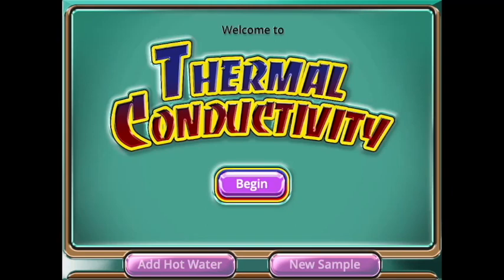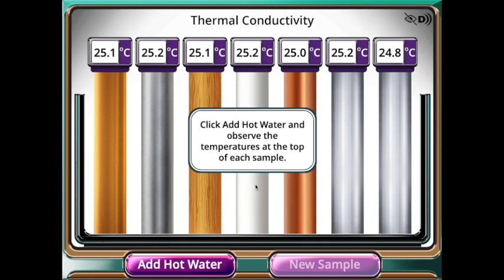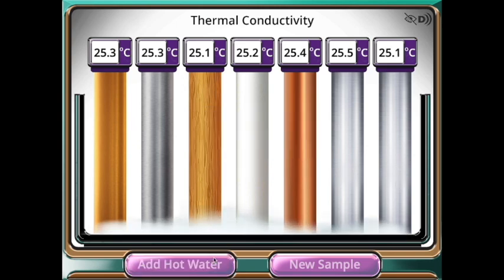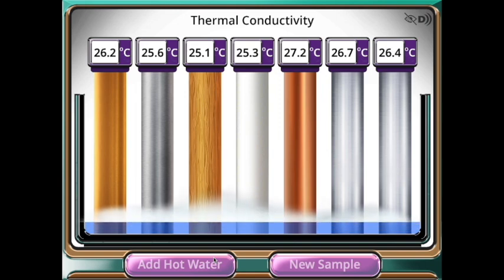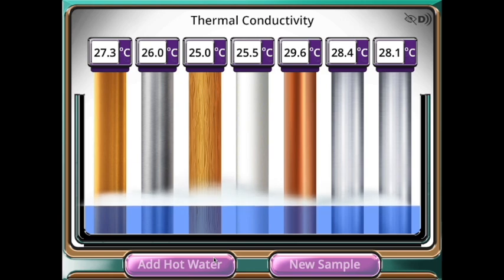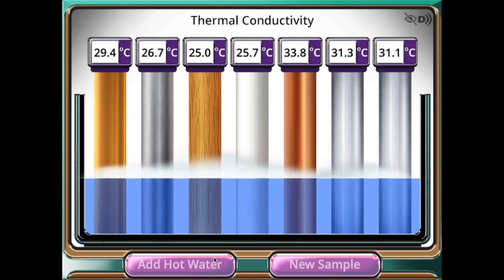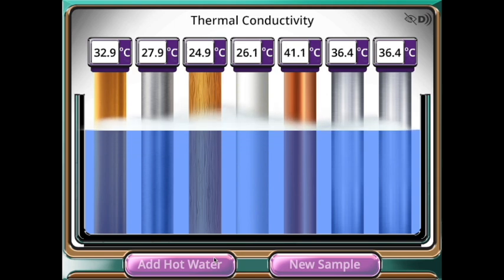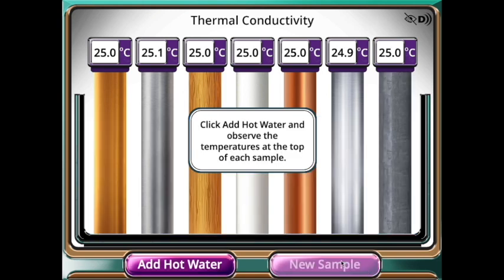Thermal Conductivity Walkthrough